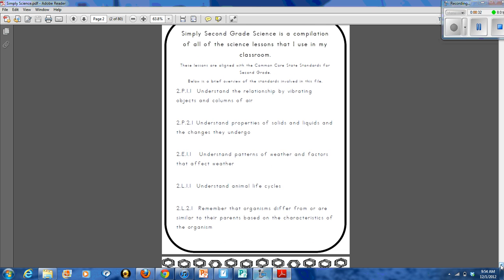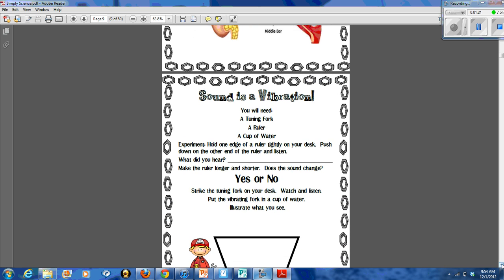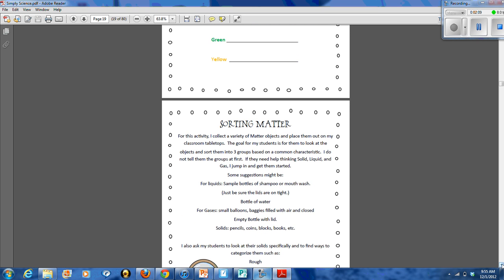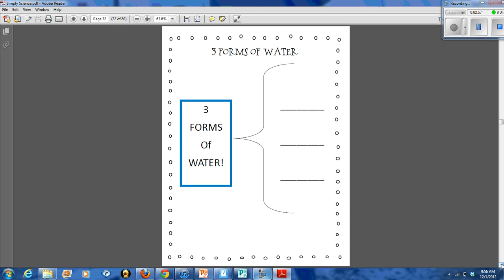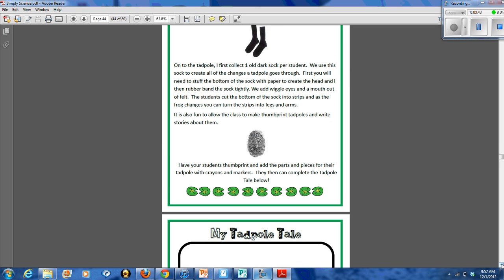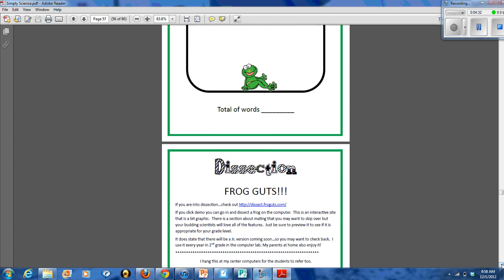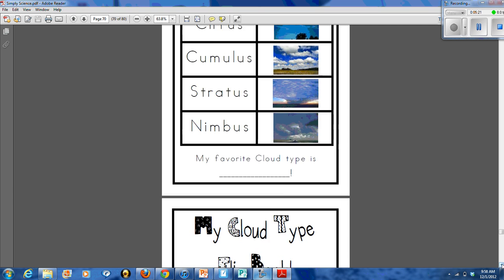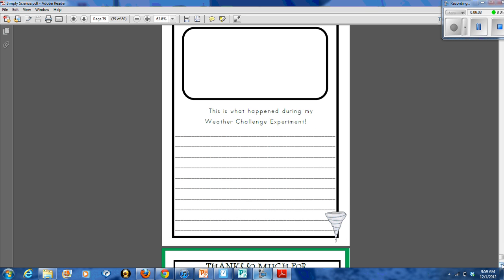Simply Second Grade Science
This is a video tutorial of my 80 Simply Second Grade Science File.  You can check this file out in my Teachers Pay Teachers